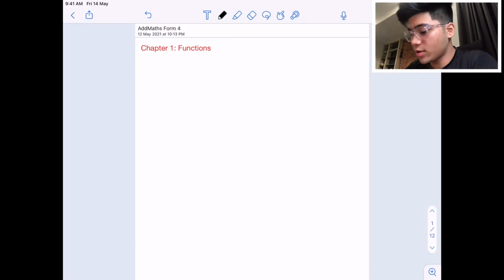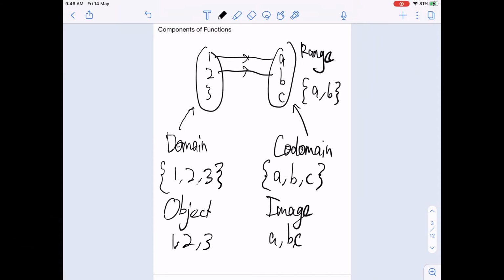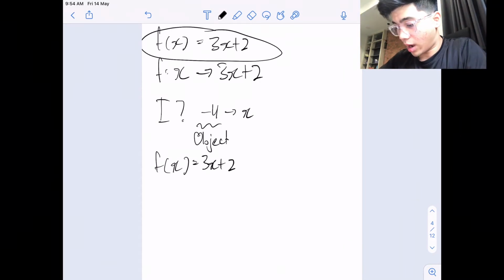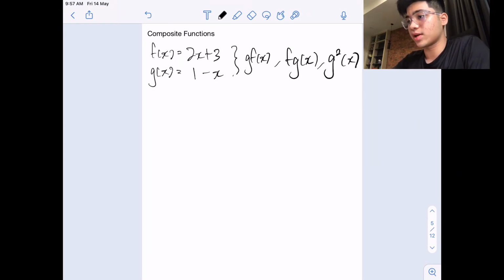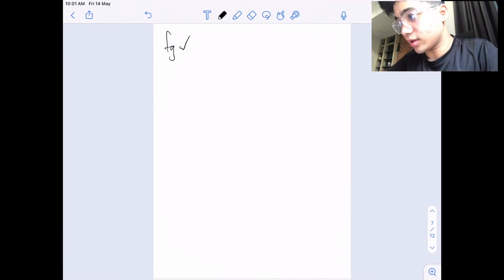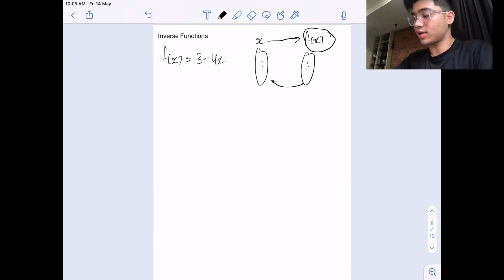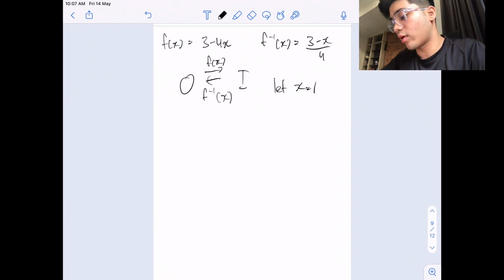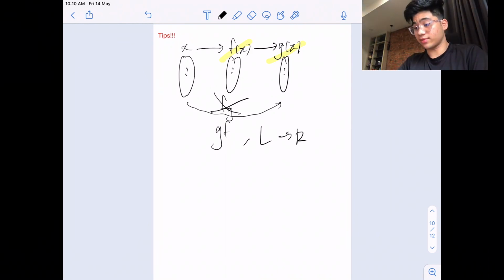AddMaths Form 4 Chapter 1: Functions “New beginnings!”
INVICXUS AddMaths Committee project to achieve 100% A+ for SPM AddMaths💛💙

0:00    Intro
0:25    Index
0:52    Components of a function
2:30    Types of functions
5:55    Composite Functions
10:13  Inverse Functions
13:54  Tips!!!
15:06  Outro